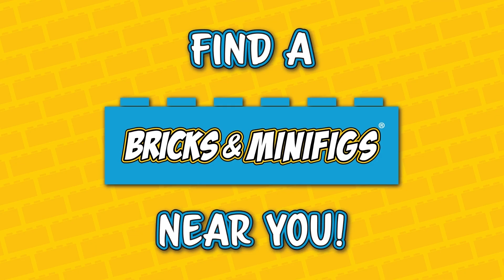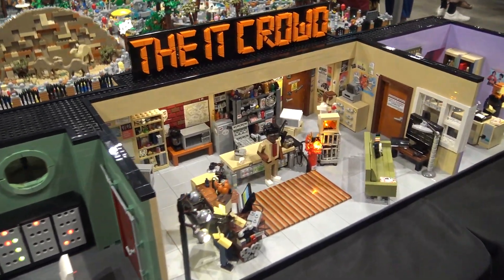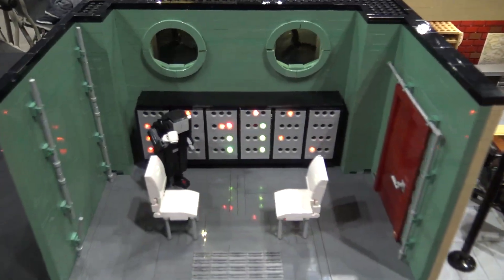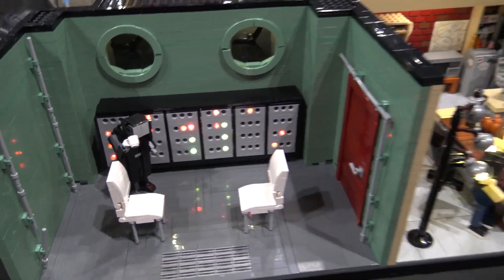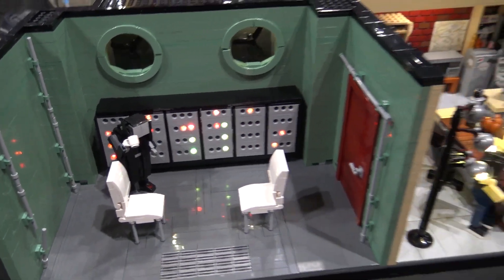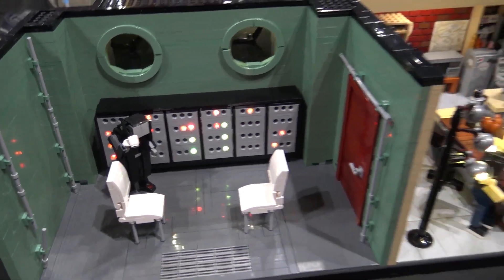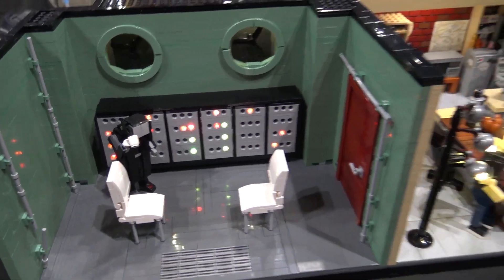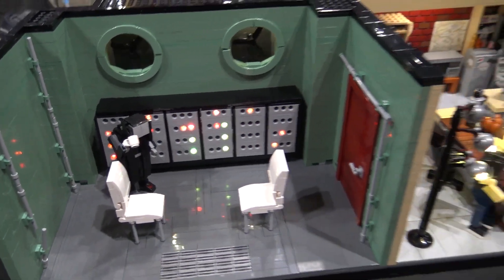The IT Crowd in LEGO – Characters, Iconic Scenes & More!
Beyond the Brick's Joshua Hanlon talks with Samme von Kollenburg and Chris Rozek about their LEGO build of The IT Crowd at Brickworld Chicago 2023.